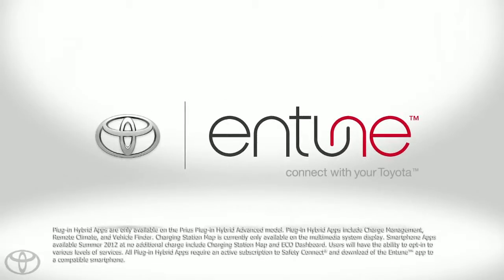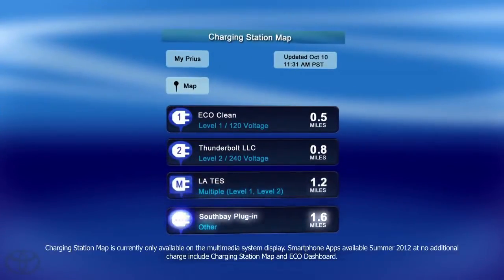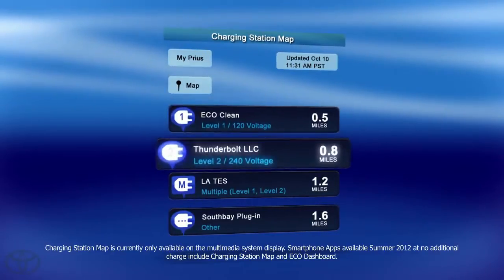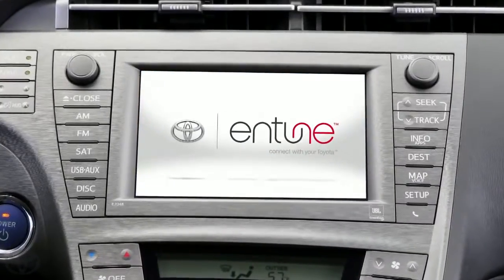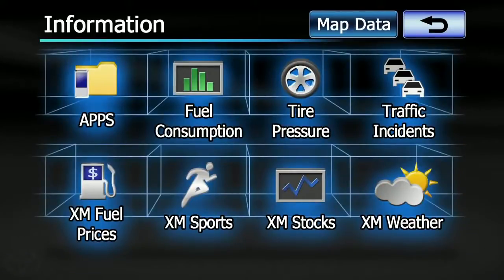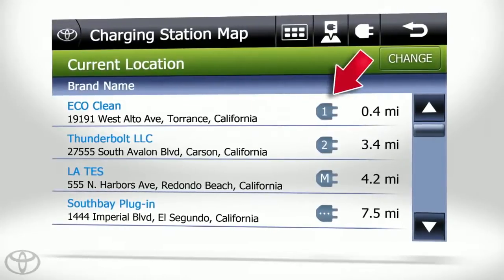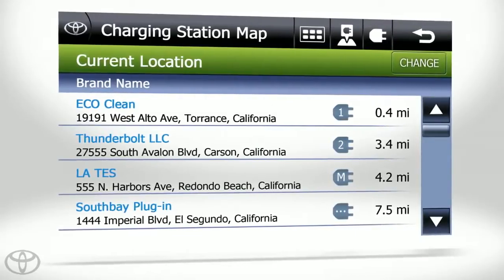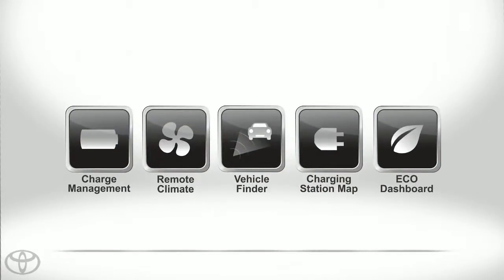Prius How To Charge Station with Entune® Toyota Prius